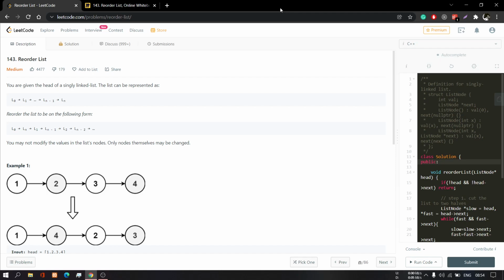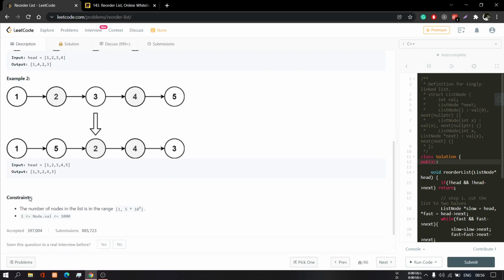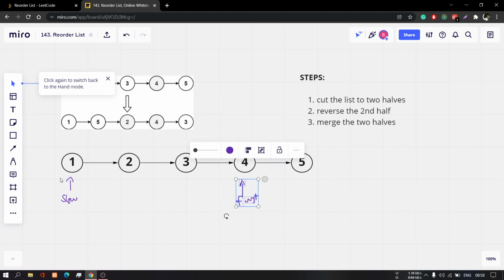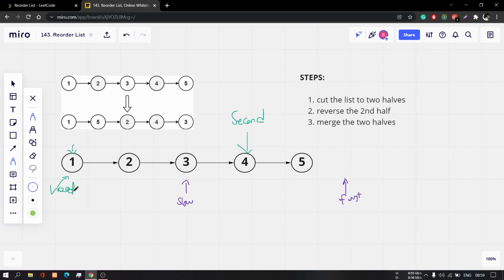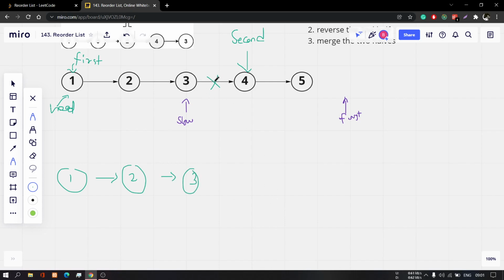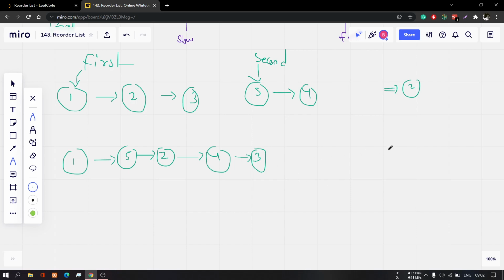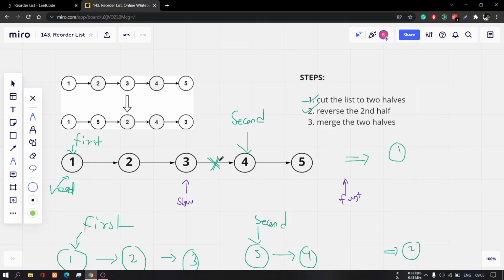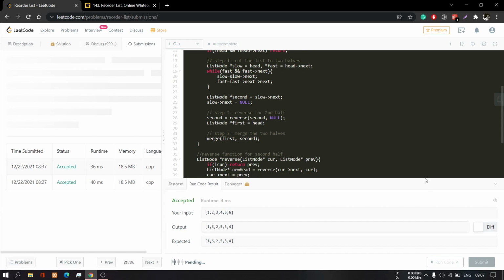Leetcode Daily Challenge || 22 December 2021 || 143. Reorder List || LinkedList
Today, we are going to solve Leetcode Daily Problem, question no. 143. Reorder List